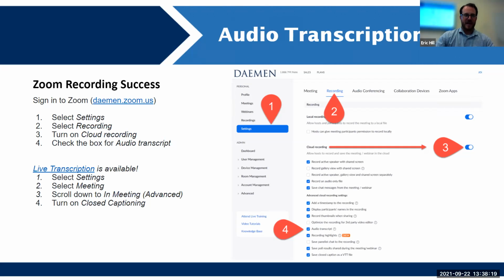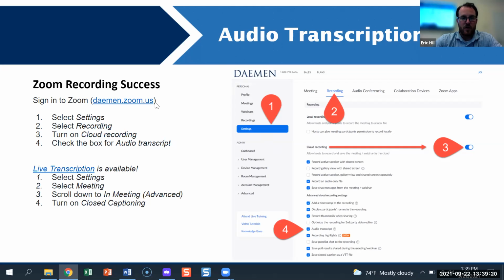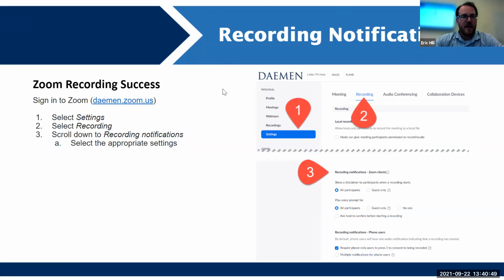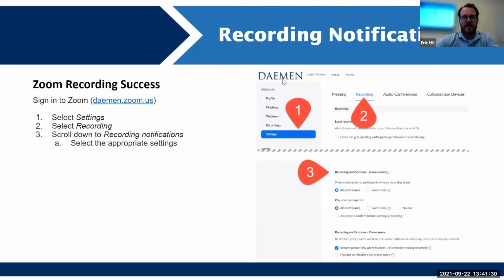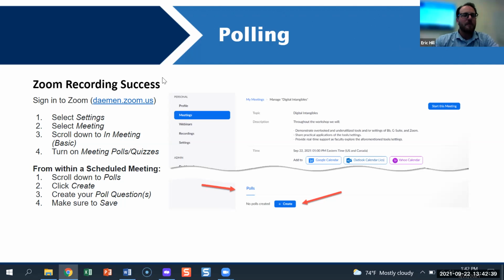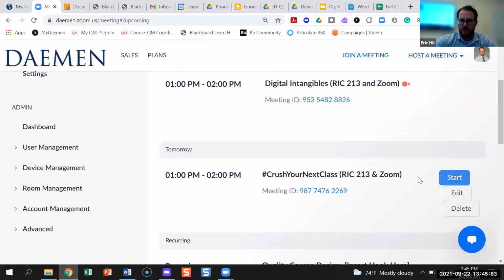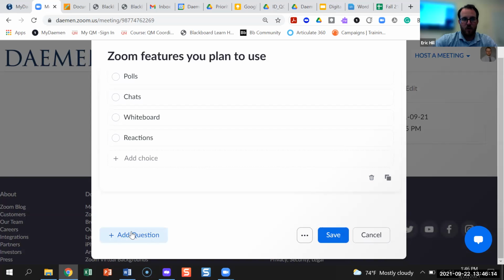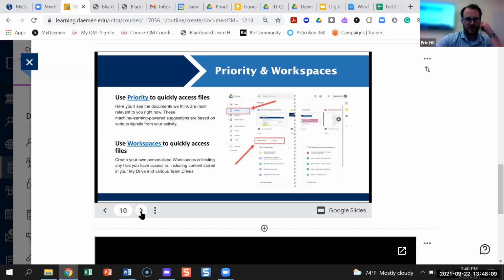Zoom - Overlooked and Underutilized Tools & Settings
Demonstrated overlooked and underutilized tools and/or settings of Zoom, including:
- Audio Transcription
- Recording Notifications
- Polling